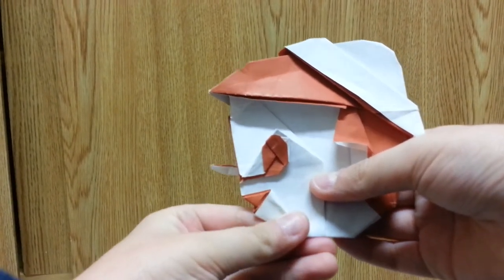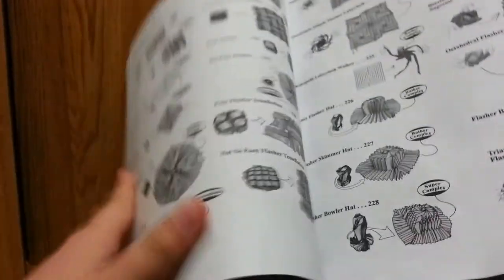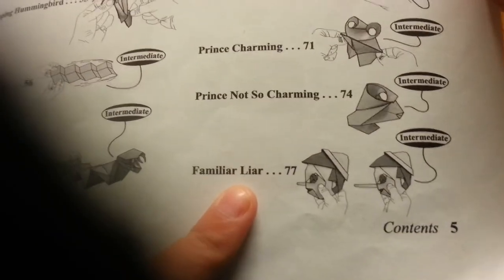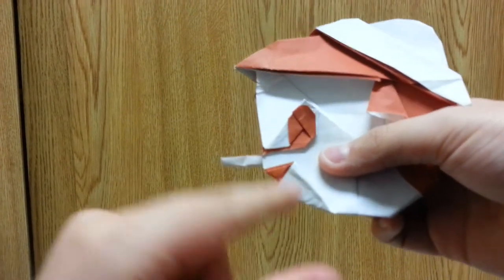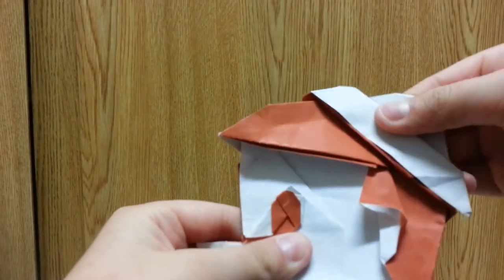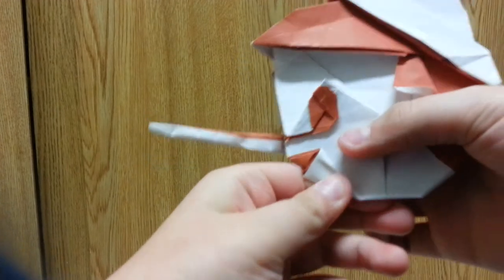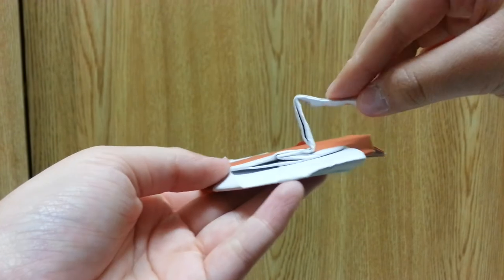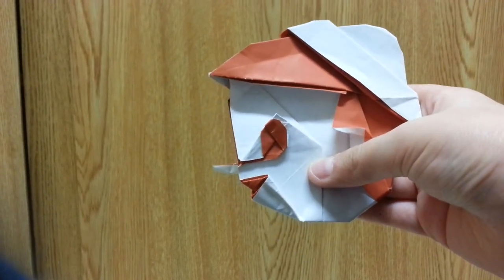Origami Familiar Liar, Designed By Jeremy Shafer - Not A Tutorial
This is a model that is designed by Jeremy Shafer and he published it in his second book " Origami Ooh La La! ".